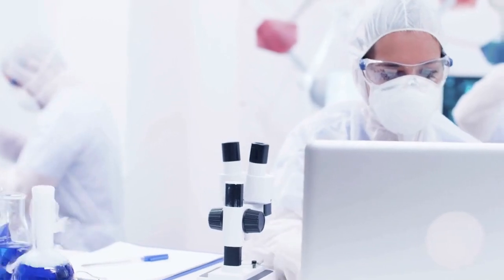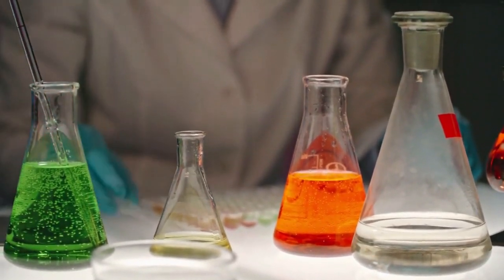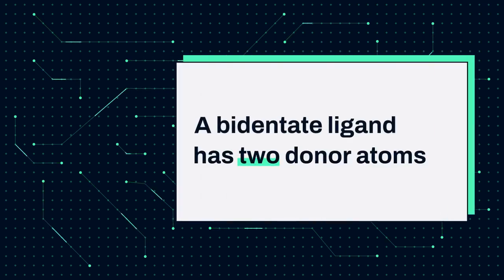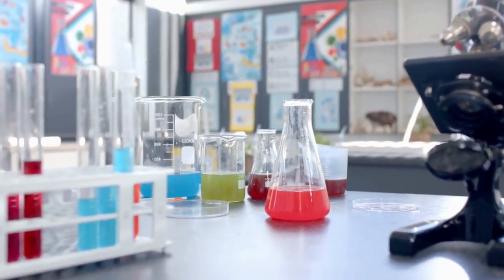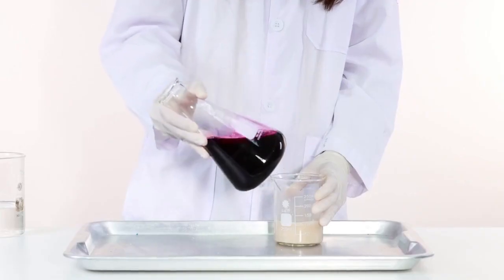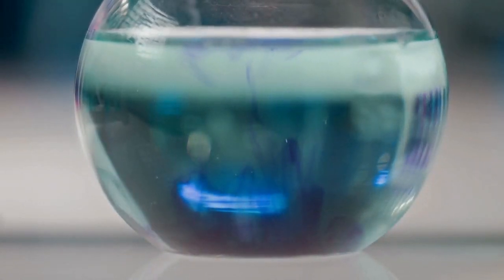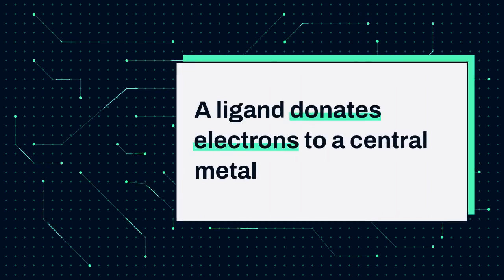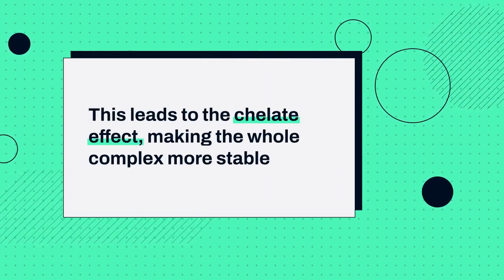What Is A Bidentate Ligand?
What Is A Bidentate Ligand? -- A bidentate ligand is a molecule or ion that possesses two donor atoms capable of simultaneously forming two coordinate bonds to a single central metal atom or ion. The term "bidentate" literally means "two-toothed," reflecting its ability to "bite" the metal at two distinct points. This dual attachment creates a stable ring structure involving the ligand and the metal, known as a chelate ring. Examples include ethylenediamine (en), which coordinates via two nitrogen atoms, and oxalate (C₂O₄²⁻), which uses two oxygen atoms. The formation of these chelate rings significantly enhances the stability of the resulting coordination complex compared to complexes formed with monodentate ligands, a phenomenon termed the chelate effect. Bidentate ligands are crucial in coordination chemistry, catalysis, and biological processes due to their robust and stable binding.